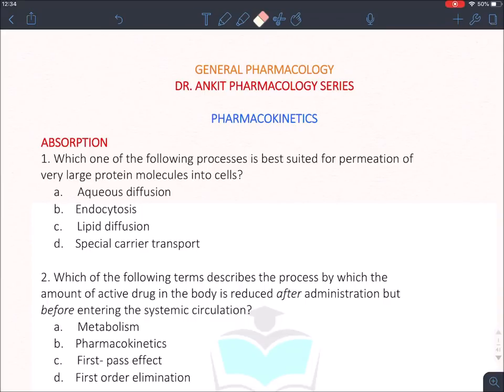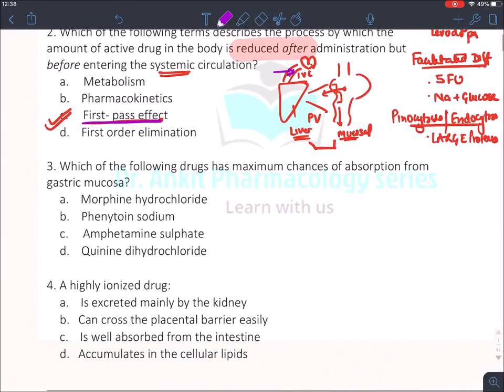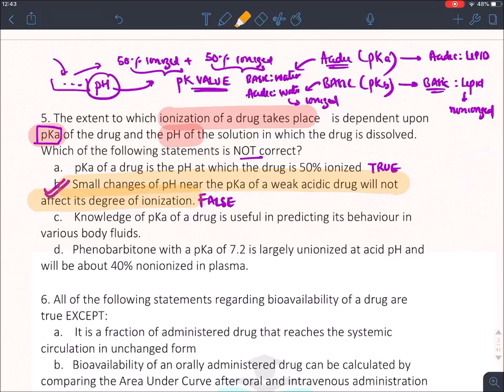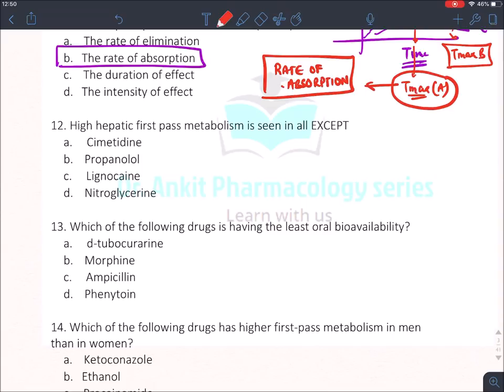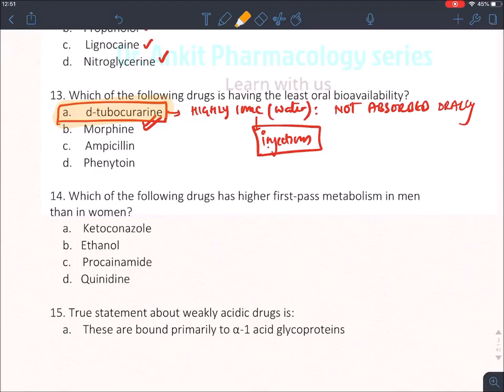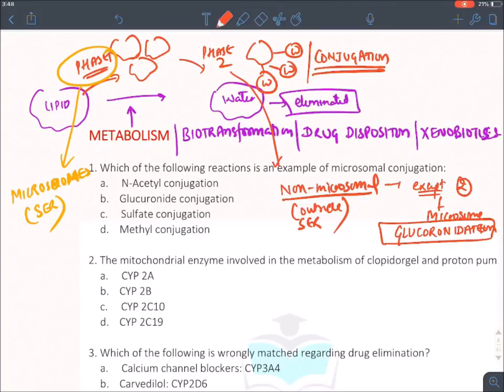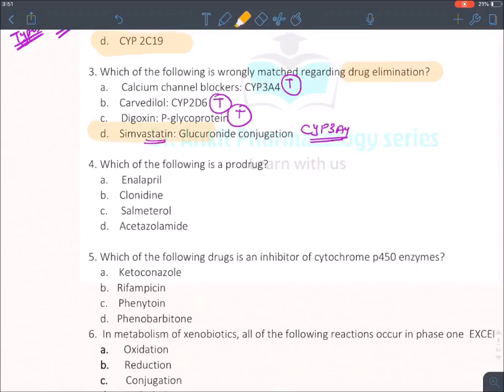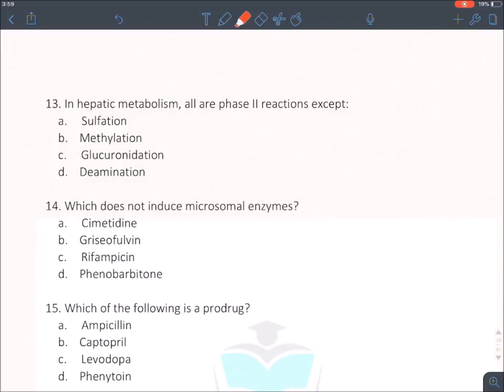MCQ REVISION : PHARMACOKINETICS